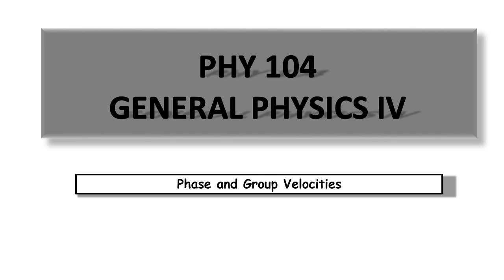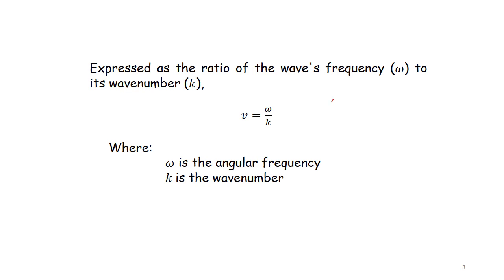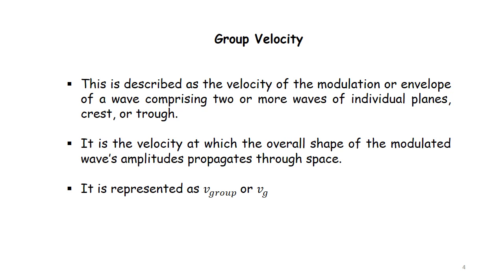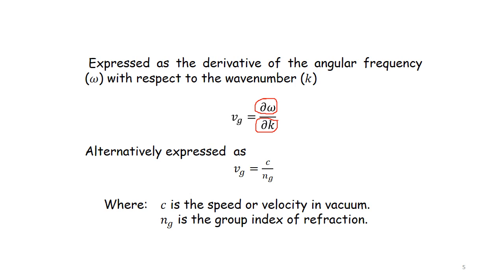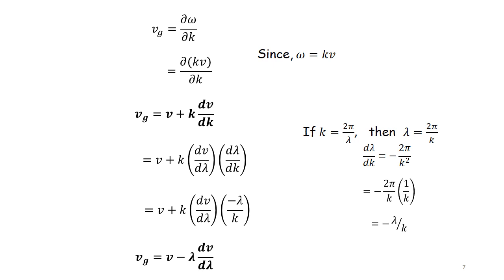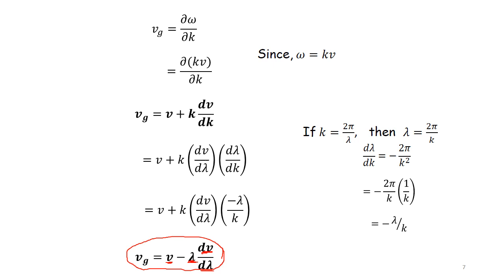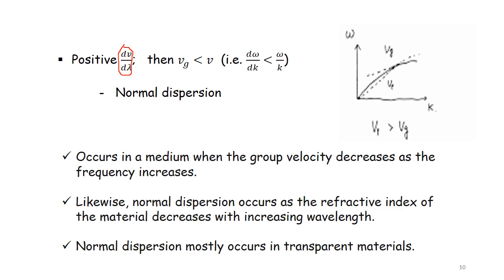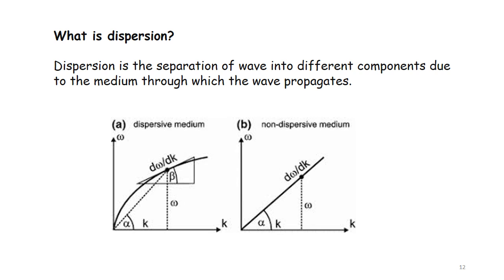Phase and Group Velocities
Distinction between phase and group velocities. Relationship between the two velocities.